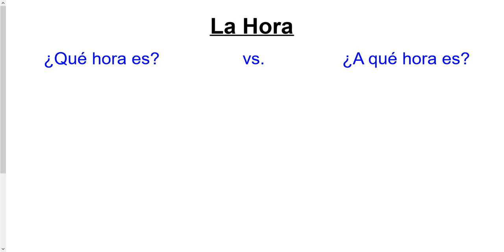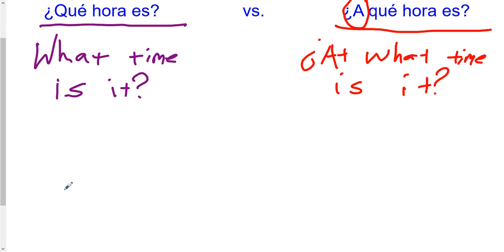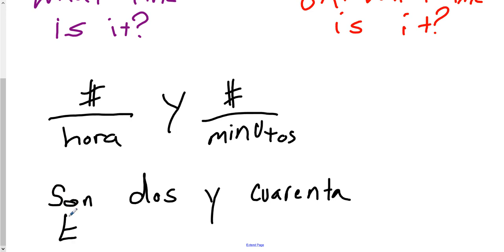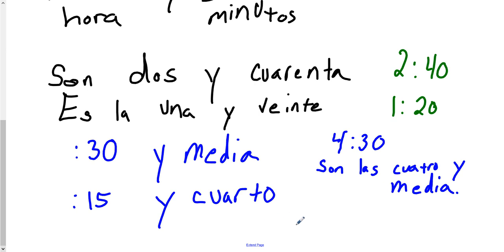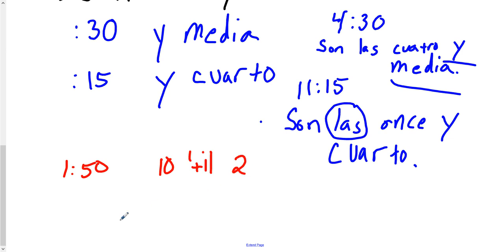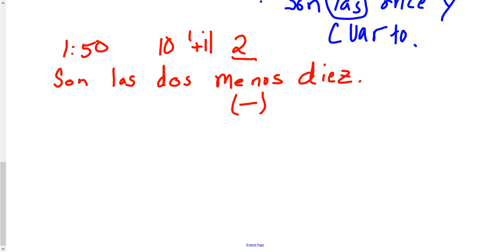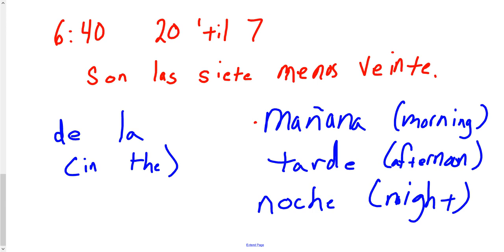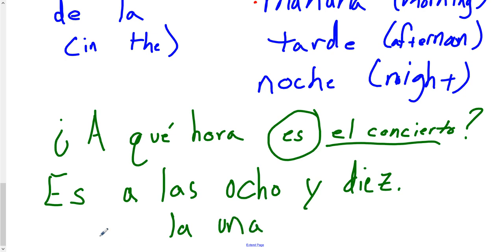La Hora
Explicación de cómo decir la hora en español
(Explanation of how to say the time in Spanish)